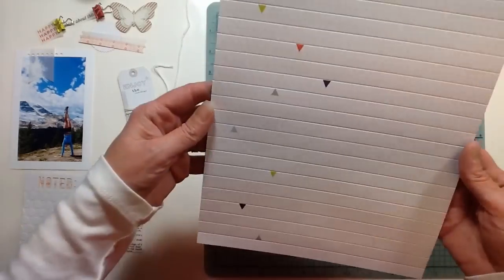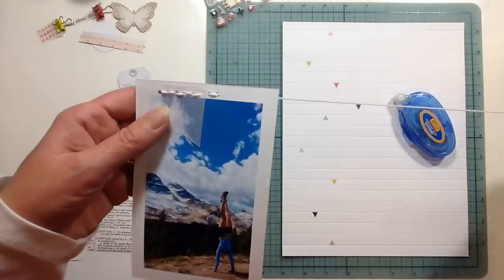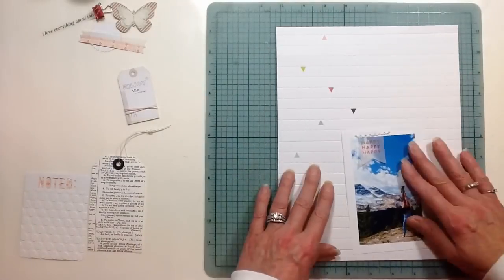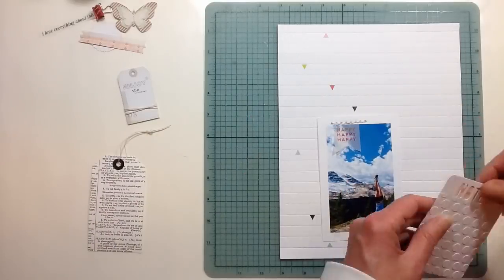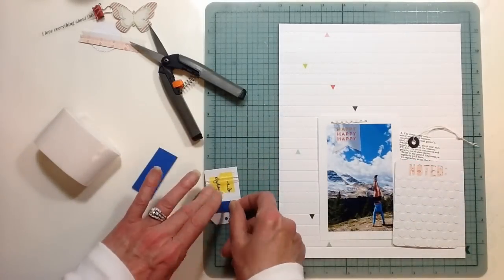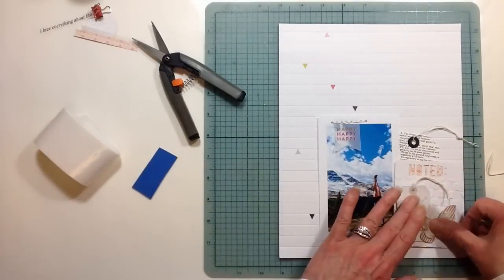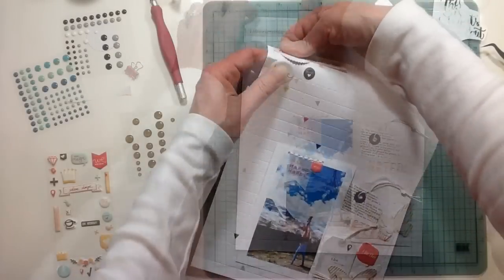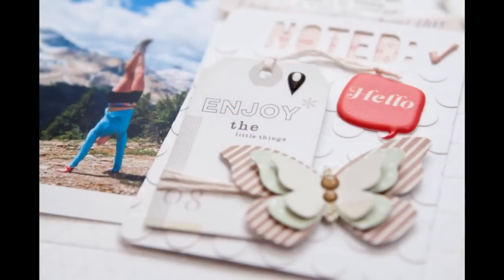so you Scraptastic Club process video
Layout of my step-daughter doing a handstand in-front of mountains, this is so her.  I used the Scraptastic Club November Shake It Off kit + Add On for this layout.